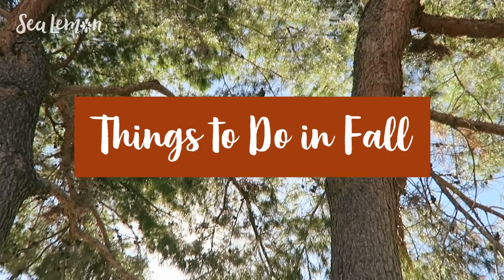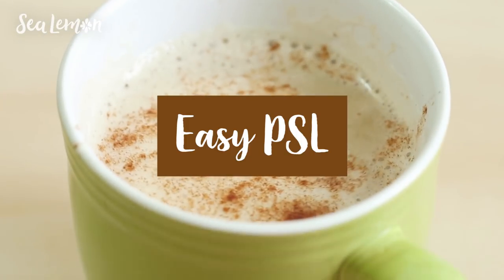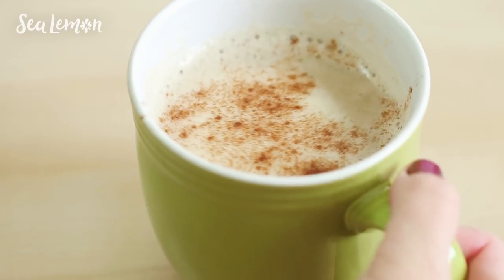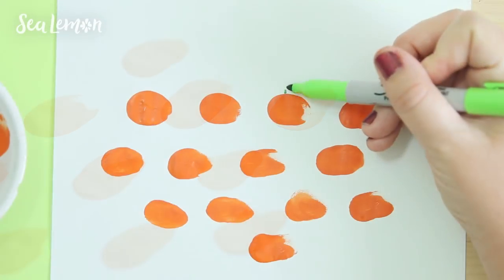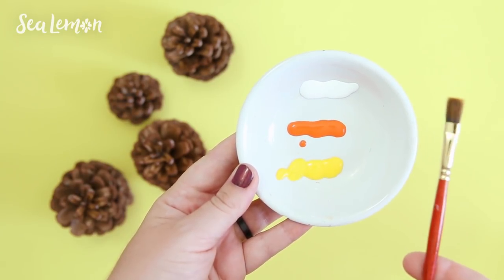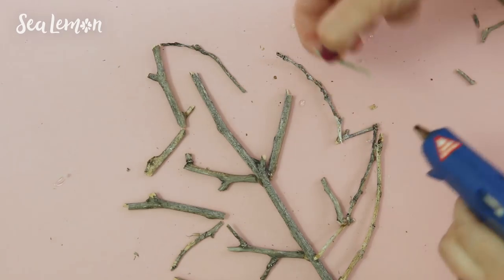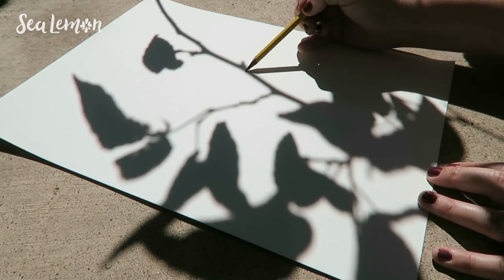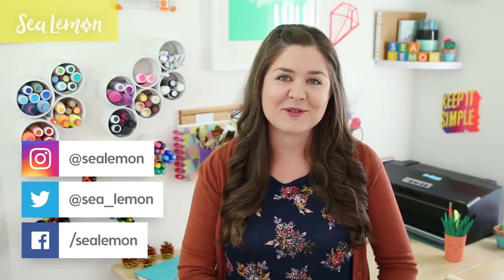Fun Things To Do When You're Bored in Fall! 🍂 Collab w/ Makoccino | Sea Lemon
Here's a few fun things to get you into the fall spirit! Comment which one is your favorite :)

Easy PSL (Pumpkin Spice Latte)
• Half cup of espresso or brewed coffee
• About 1/4 tsp or less pumpkin pie spice*
• Sweeten if desired (I prefer mine unsweetened)
• Creamer (I use original flavor almond milk)
• Milk frother*
• Cinnamon (optional)

Fall Spiced Milk
• 1 cup of milk (I use original flavor almond milk)
• About 1/4 tsp or less allspice*
• Milk frother*
• Cinnamon (optional)

Pumpkin Pattern
• Non-toxic paint (safe for finger painting)*
• Green marker or pen*

• White, orange & yellow acrylic paint*
• Paint brush*

Stick Leaf Art
• Sticks
• Hot glue*

Tree Shadow Art
• Pencil
• Watercolor paper or canvas*

MENTIONED VIDEOS

More Things To Do When You’re Bored!

Sea Lemon
USA

MUSIC CREDITS
"Golden Hour" and "Miei" by Broke For Free